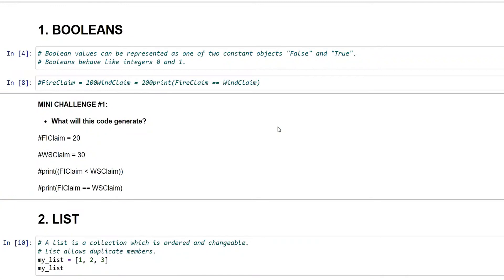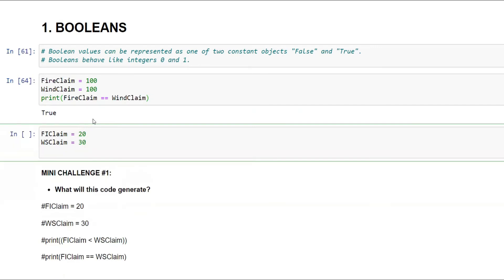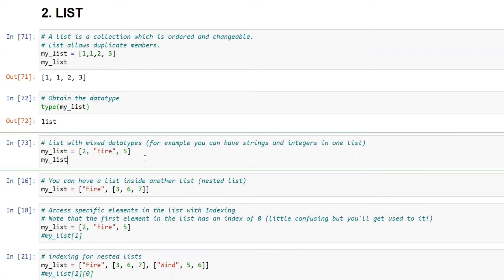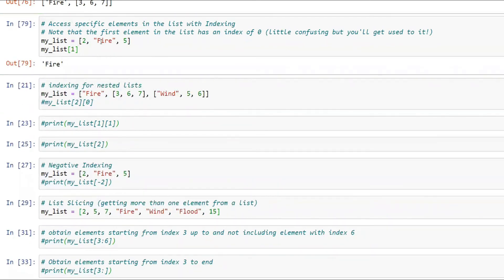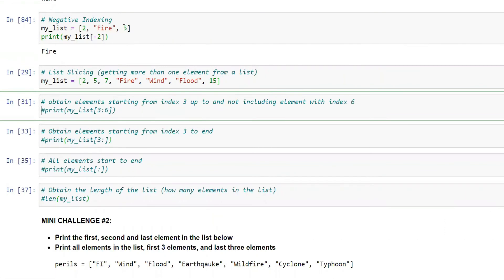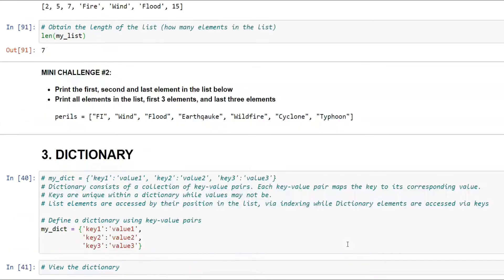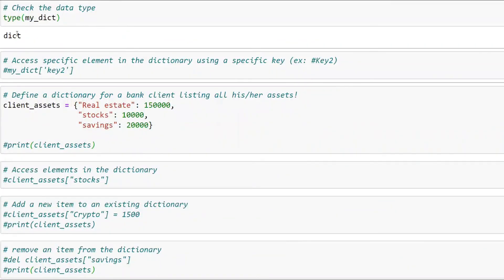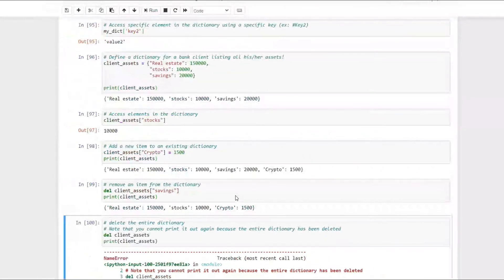Python for Actuaries - Lists and Dictionaries (Lesson -4)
This is the  fourth video in the series where we talk about the basic foundation of Python . We learn about use of lists and dictionaries.

TimeStamps

00:00 Intro
00:51 Booleans
03:13 Lists
12:13 Dictionary